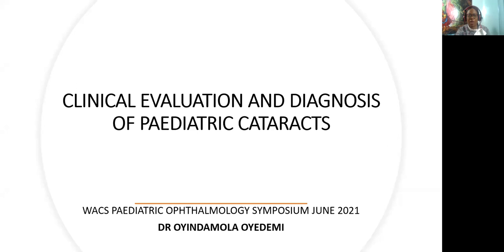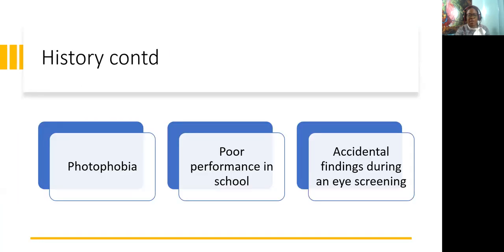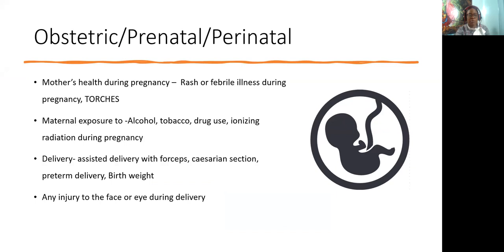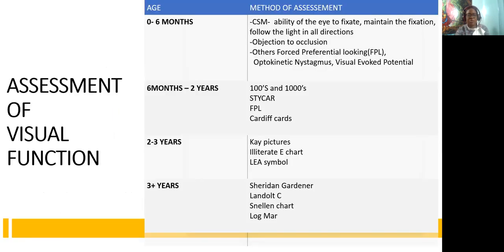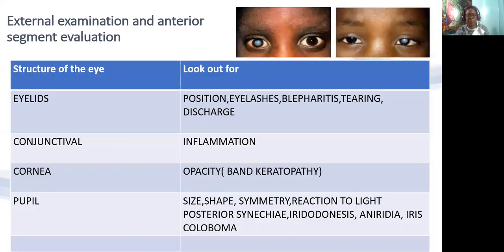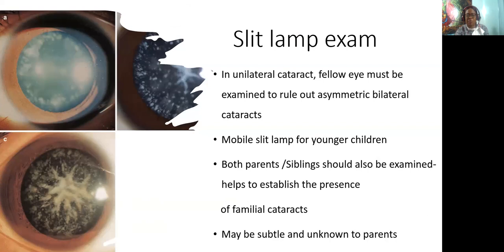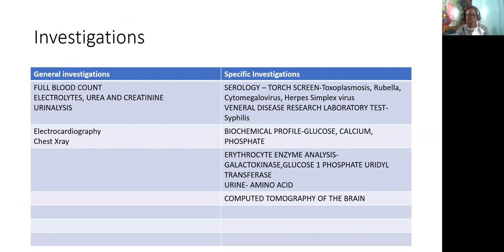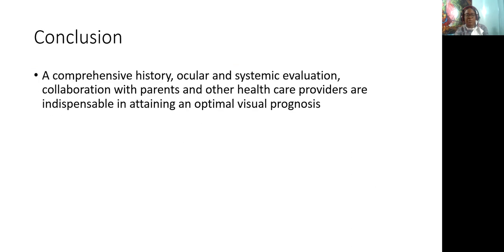WACS Presentation 1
WACS Conference Presentation - First Video